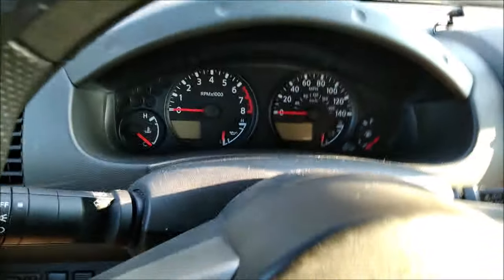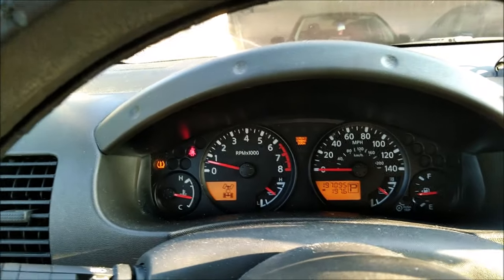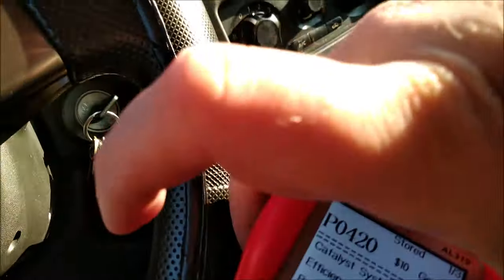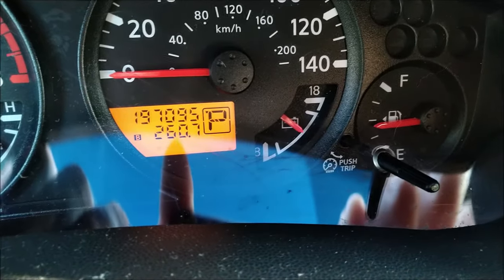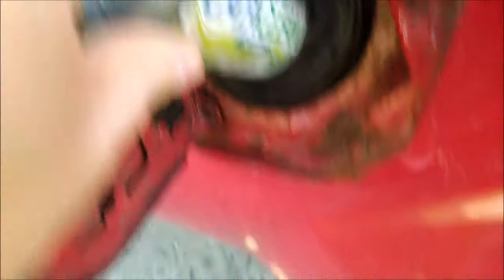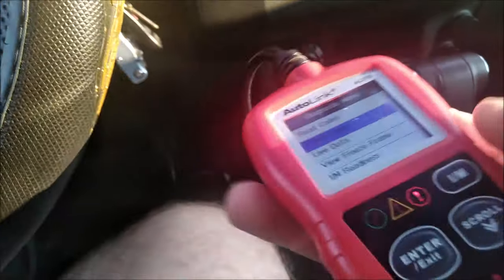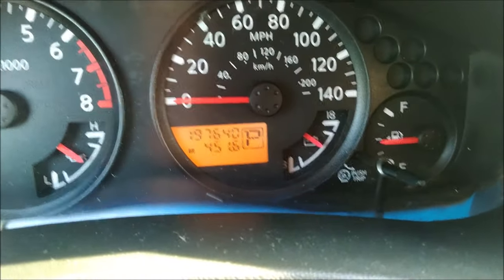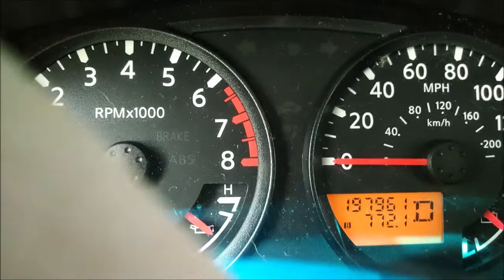Real World Test Of Cataclean in a vehicle with 200k miles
Update the check engine light came back on at 880 miles time to try again.

In this one I test Cataclean in my 2007 Nissan Frontier with 200k miles will it be able to clear the dreaded P0240 code?